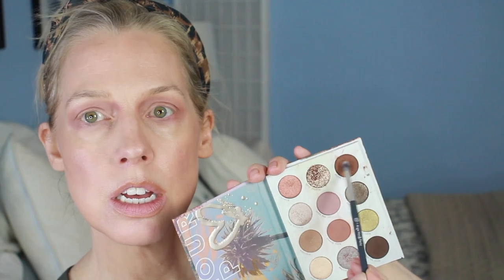UNDERPAINTING- The Original Technique- OG Makeup Artists Methods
I'm seeing a lot of fuss lately about a technique called Underpainting and I wanted to revisit the method since it's amazing and Scott Barnes basically made it famous.

Doll Face Beauty Contour
Revlon Luminance Foundation
ELF Color Corrector Peach, Yellow
Revolution Makeup IRL Concealer
Revolution Makeup IRL Powder Translucent
Colourpop Melrose Shadow Palette Brow
BK Beauty Brush code frugalista10
Beauty Blender Pocket Puff
Flower Beauty Beige Pencil
Mented Peach Liner code FRUGIE15
ELF O Face Lipstick Vocal
Maybelline Nude Lust Lipstick
Flower Beauty Opal Highlighter